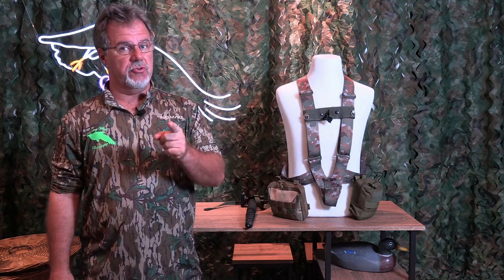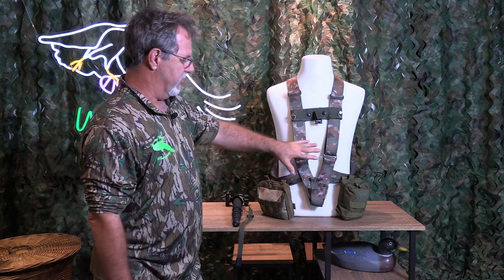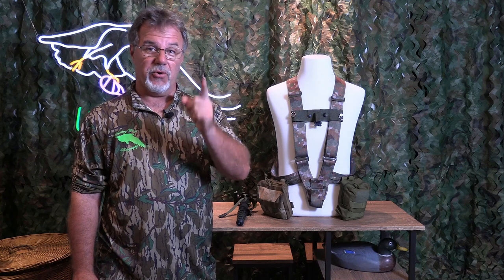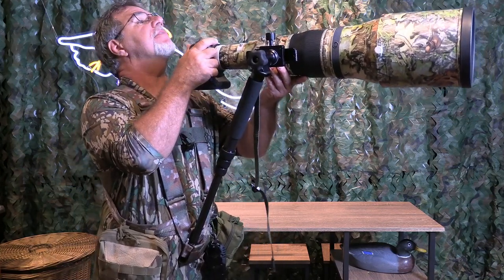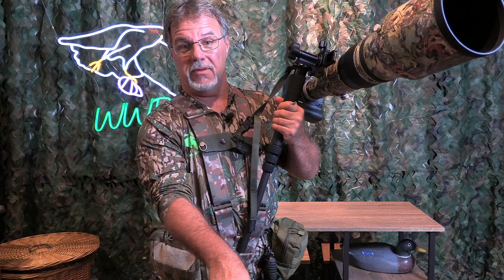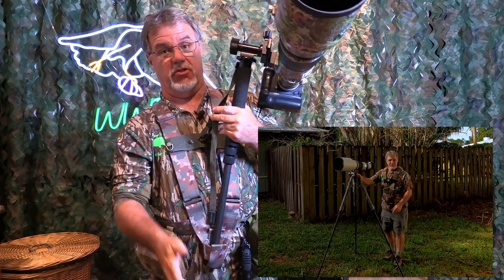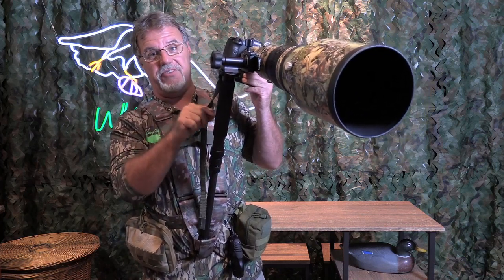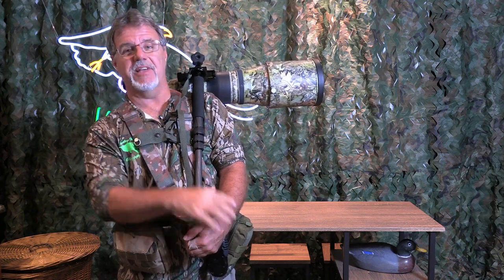Bird, Wildlife, and Action Photography Harness System - The Speed-Shooter Harness version 2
The speed-shooter photography harness is made for bird, wildlife, sports, and action photographers who desire a stable, versatile, and most importantly fast shooting platform that eliminates the weight of heavy lens and camera combinations on your hands and arms.  Change from standing to sitting to kneeling to prone without needing to adjust anything.  Try doing that with a tripod or monopod. See the benefits here in this video.  Version 2 incorporates new materials and more versatility.  Camo version coming soon!

00:00 - Start
01:20 - Features of the Speed-Shooter Harness System
07:42 - Setup of Harness System
18:00 - Demonstration of Advantages over tripods and monopods